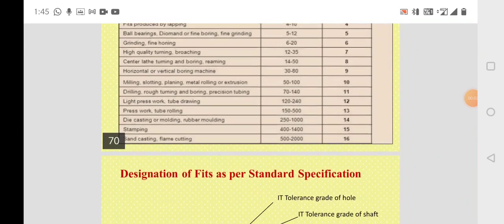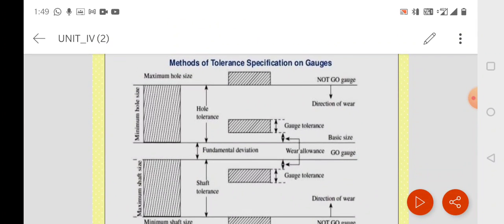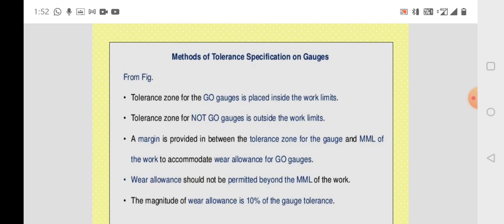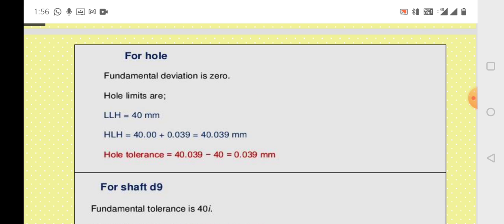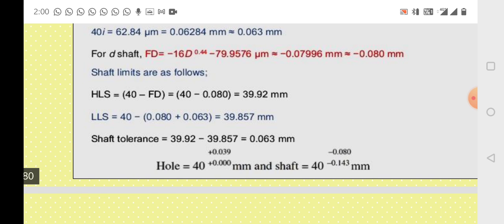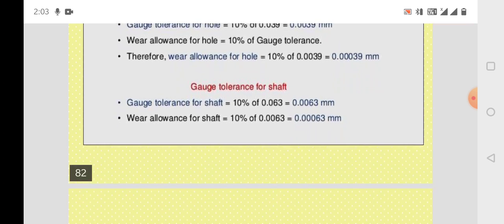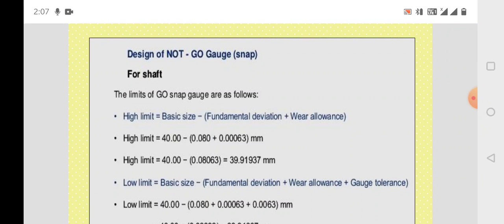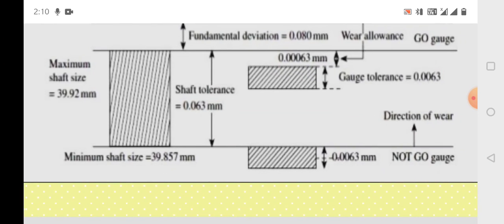lecture 29 PT